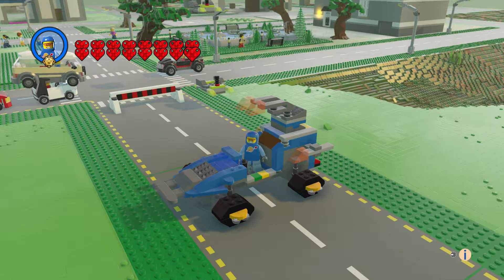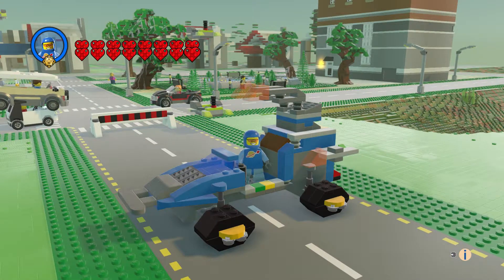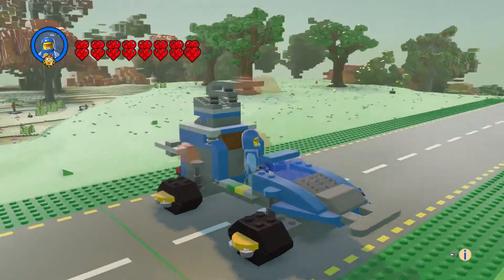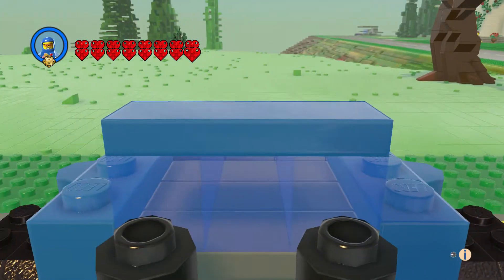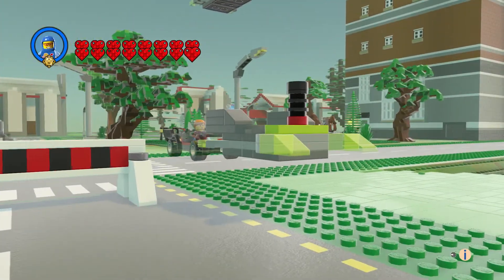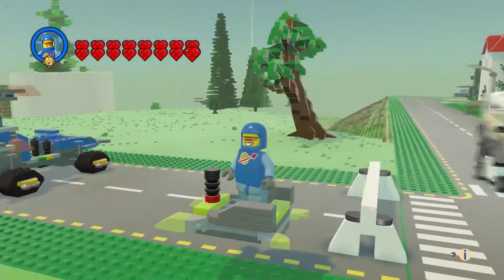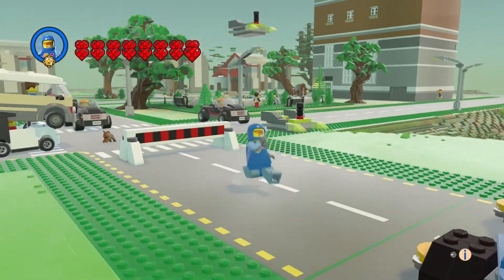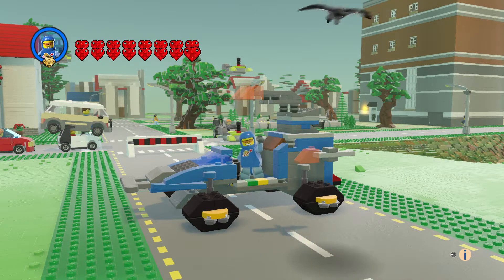Alien Defender - Alien Conquest - Lego Worlds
Alien Defender - Alien Conquest - Lego Worlds - Shark Duck75